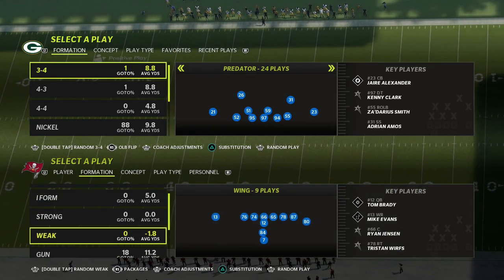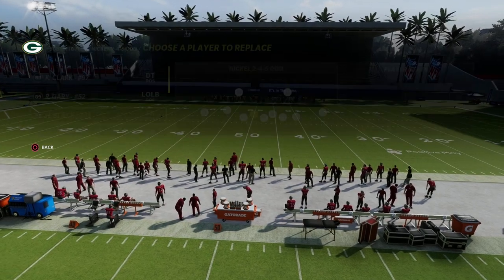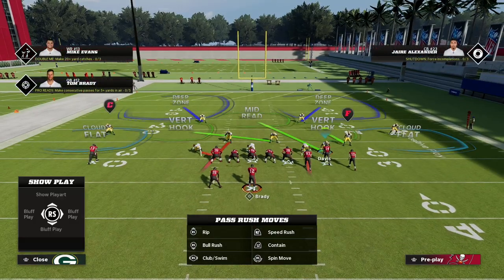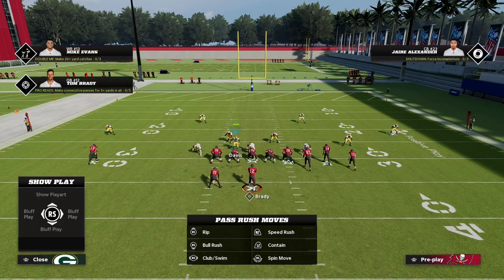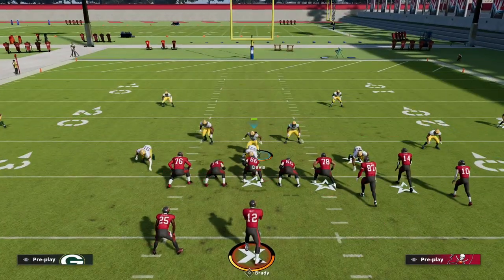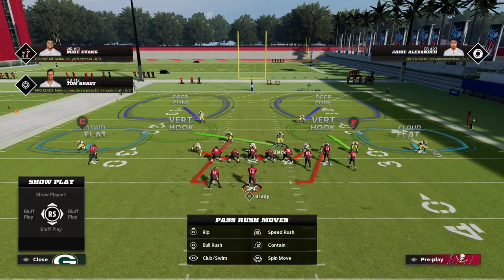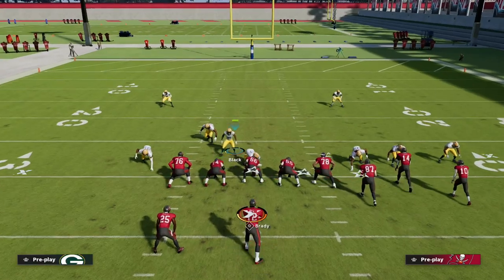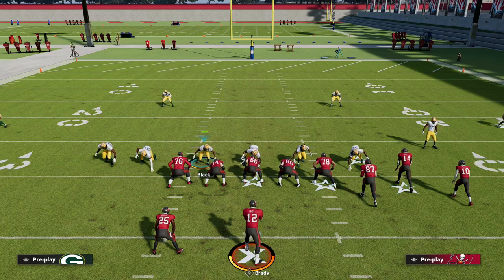This Might Be The *BEST* Blitzing Concept In Madden 22 Right Now